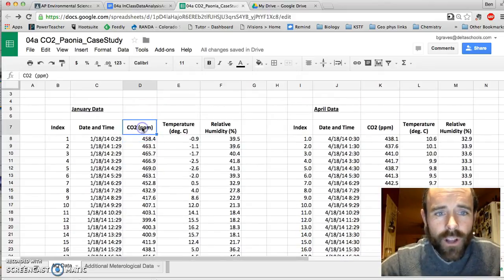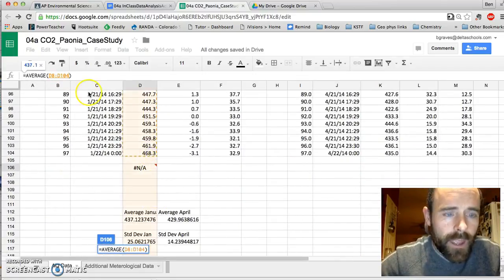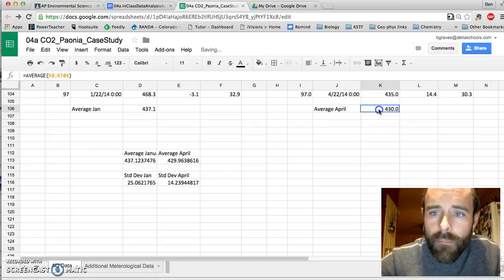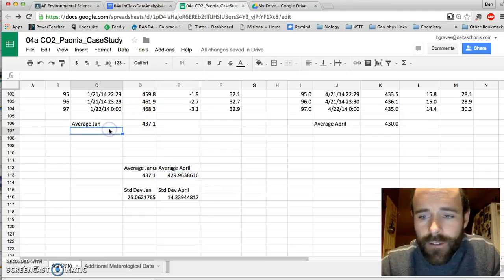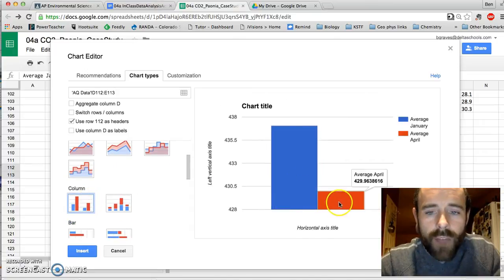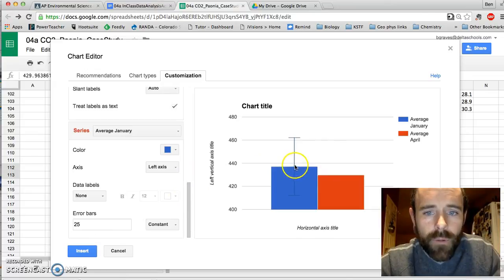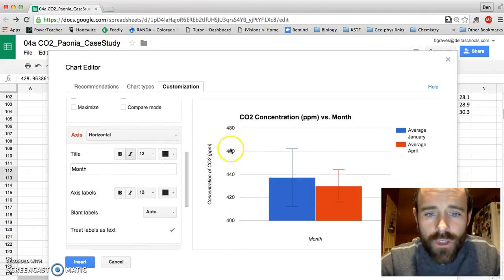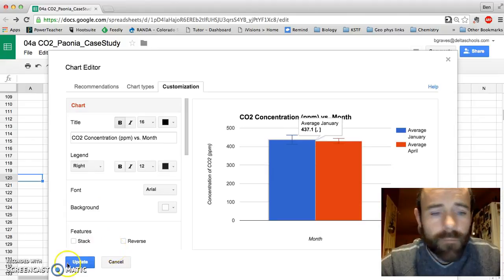How to make a bar graph in Google Sheets